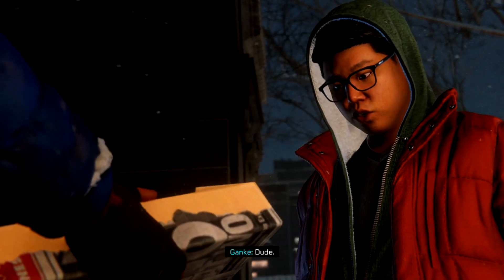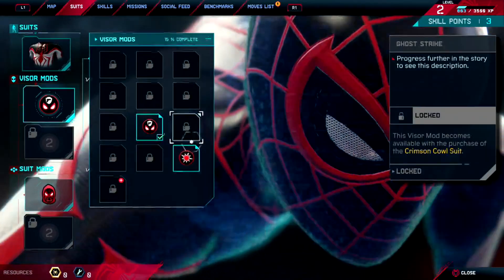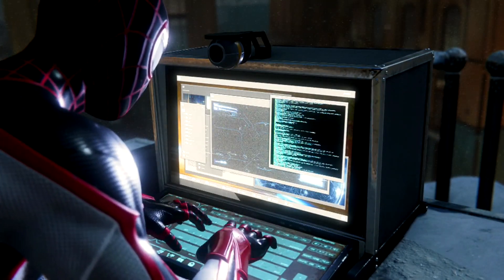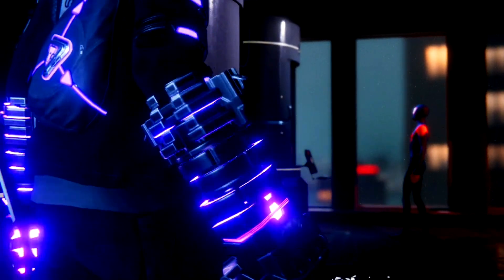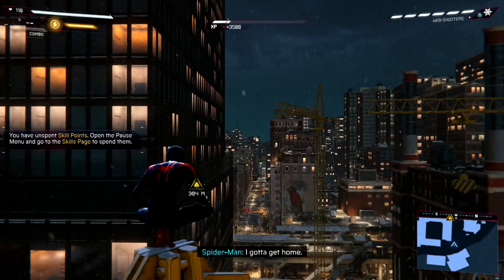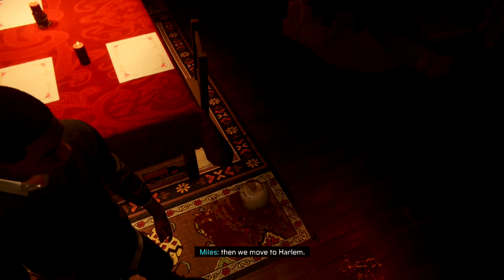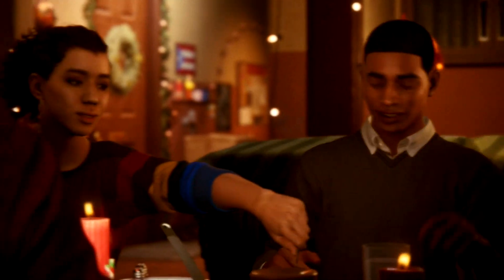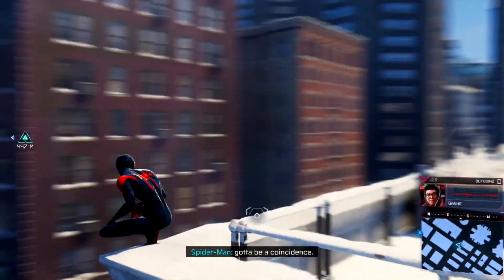Marvel's Spider-Man: Miles Morales - Part 2